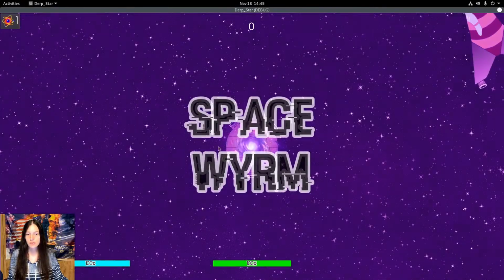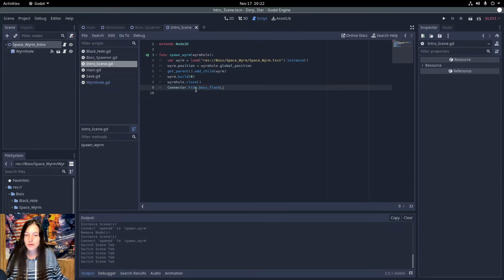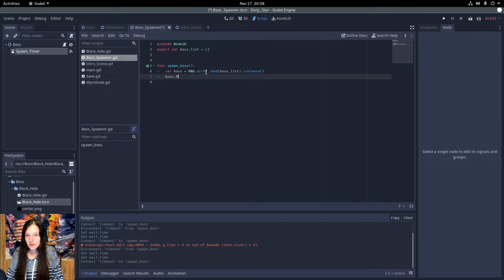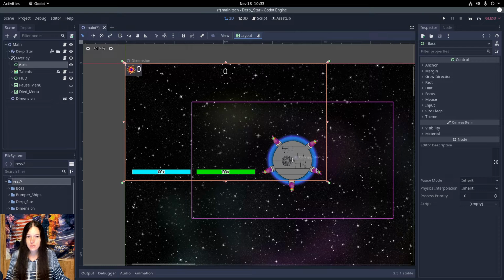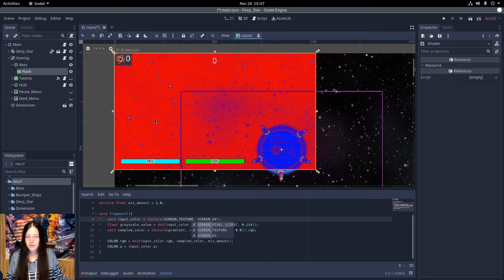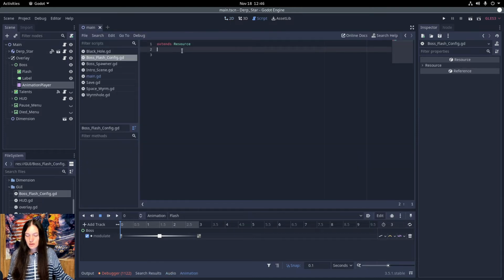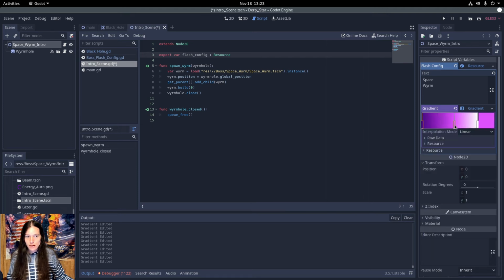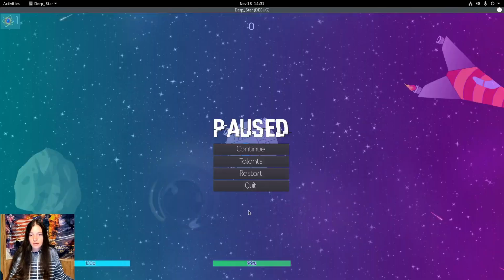Like a Boss - Shader and Custom Resource in Godot - Derp Star 47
00:00 intro
00:19 refactor boss spawner
00:46 wyrm intro scene
02:36 export boss list
04:21 boss defeated
05:15 overlay

06:12 gradient shader
08:36 fade in animation
09:23 flash config custom resource
11:38 play boss flash